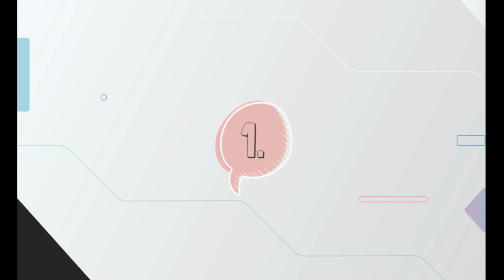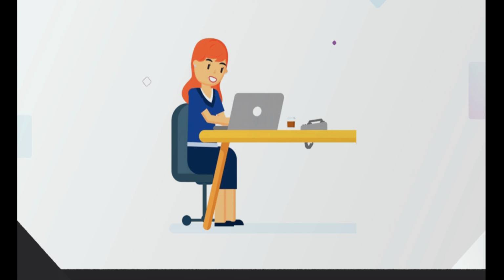LICET - Effective Online Teaching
Embracing the new normal, LICET faculty stormed into "E-mode" of delivering lectures. From power points, videos, animations, quiz what not? A walk thru of New normalcy at LICET!